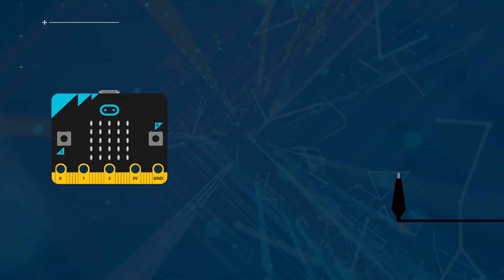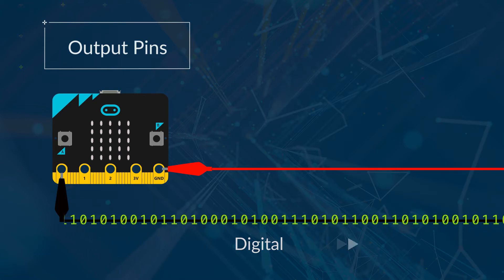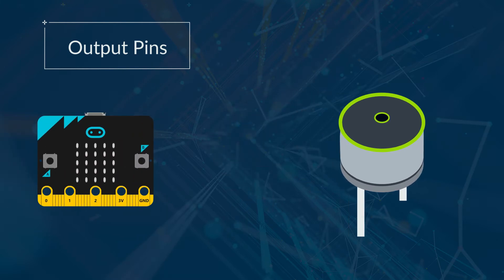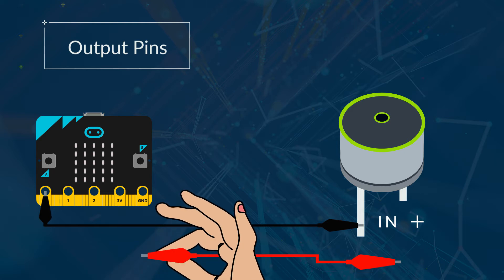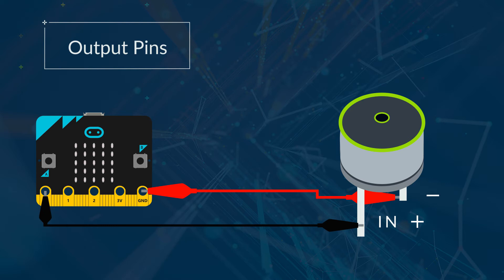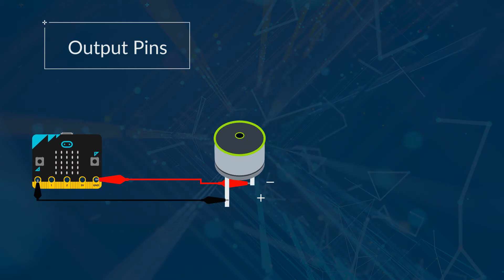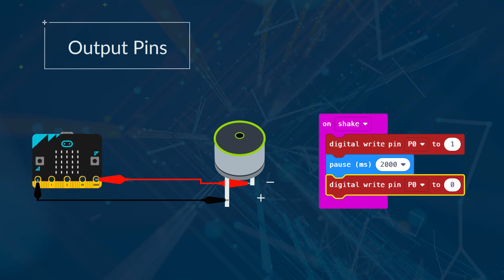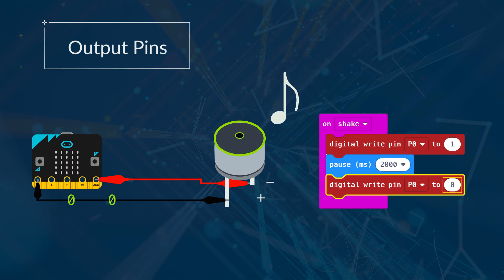Introduction to Computing with micro:bit - Module 16: Output Pins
It is possible to output both digital and analogue signals through the pins.  A digital signal is either a 1 or a 0, it can’t be any other number.  An analogue signal can be any number.  In this module we will explore how to use digital outputs to use a buzzer with the micro:bit.